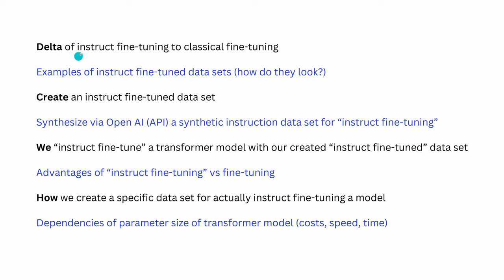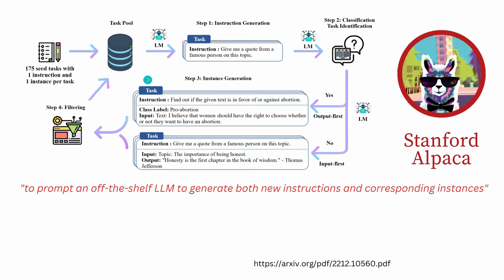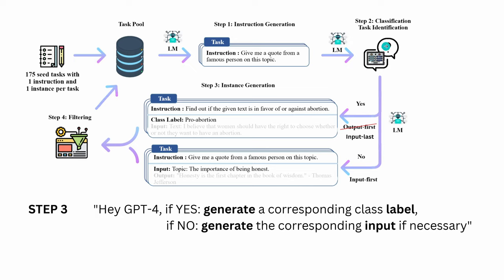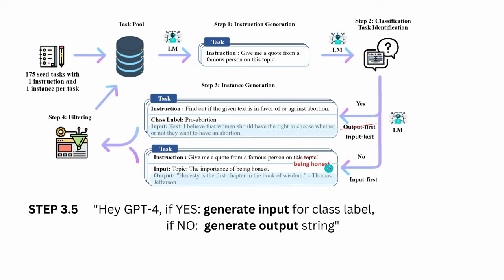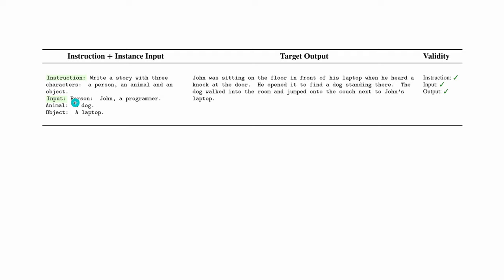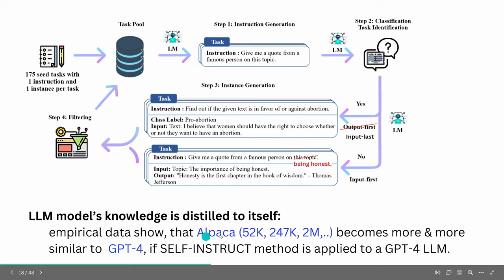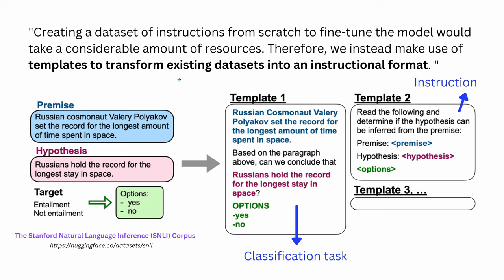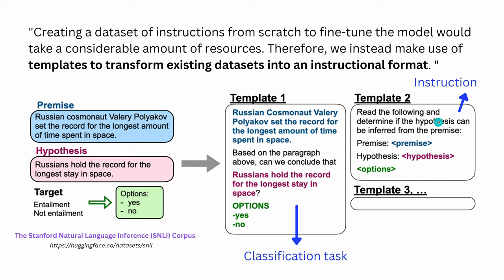Self-instruct fine-tuning of LLMs (Alpaca) : The Introduction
Fine - tuning and "INSTRUCTION fine-tuning" your LLM has significant advantages.

"Instruct fine-tuning" can be a powerful technique for improving the performance of language models, particularly for tasks where the input data has a specific structure or format. By providing the model with guidance on how the input data is structured, we can help the model better understand the relationships between different parts of the input and improve its ability to make accurate predictions.

It's important to note that "instruct fine-tuning" requires structured training data, which can take additional effort to prepare. However, the benefits of improved performance can be significant, particularly for tasks where the structure of the input data is important.

Overall, instruct fine-tuning is a valuable tool in the arsenal of techniques for fine-tuning language models, and it can be particularly effective for tasks with structured input data.

Self-instruct is a method to generate instruction data sets, where ChatGPT /GPT-4 or other LLMs generate synthetic data sets according to our needs for fine tuning or instruct fine tuning our LLM for specific tasks (like summarization, translation, Q+A..).

SELF-INSTRUCT: Aligning Language Model
with Self Generated Instructions